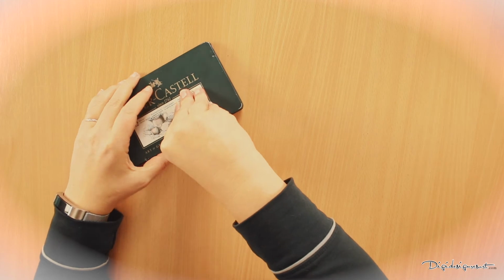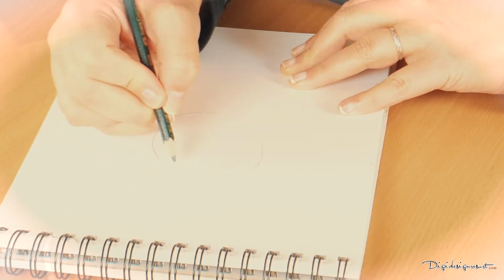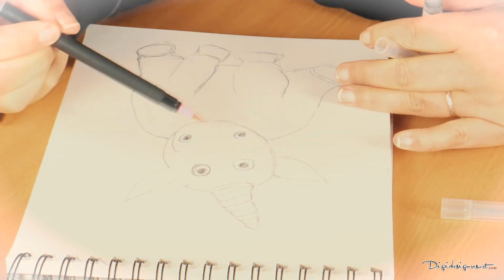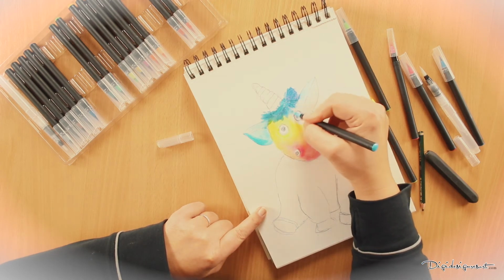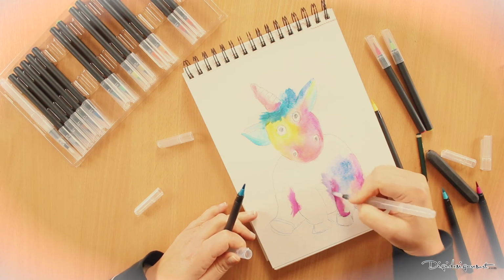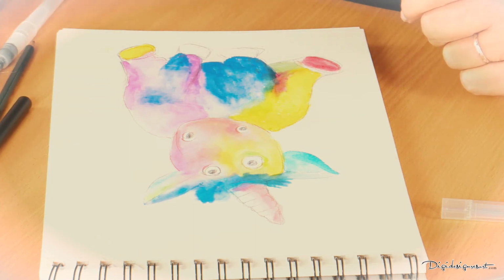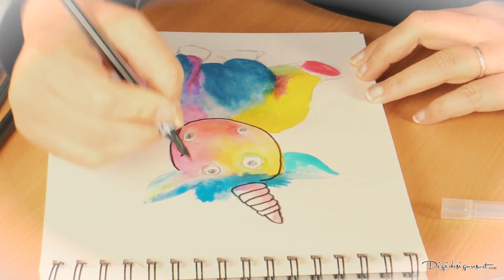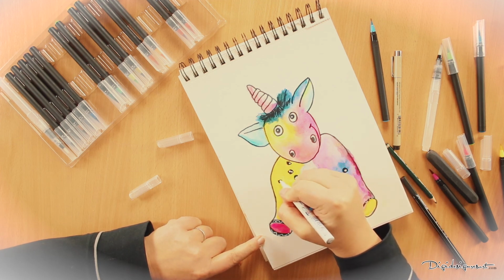Bullet Journal: How to draw a Unicorn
Unicorns are too cute! And now you can learn how to draw a unicorn yourself - in just a few easy steps.
As usually we have the Unicorn in store for you! You can make the traced version as big as you wish and use it to your liking - for T-Shirts, Mugs or your Bullet Journal.
You can also find an instruction about how you can draw this Unicorn step-by-step in our store.
I've used the following material:
★ Canson Watercolor Paper
★ Tombow Dual Brush Pens
★ Faber Castell Pencil Set
★ Stabilo Pen
★ Micron Fineliner
★ White Sharpie or Metallic Marker

Are you looking for tons of lovely freebies?